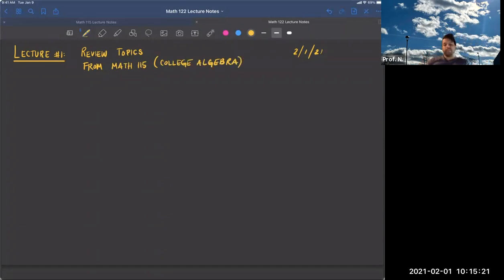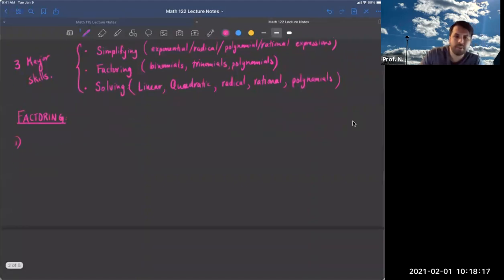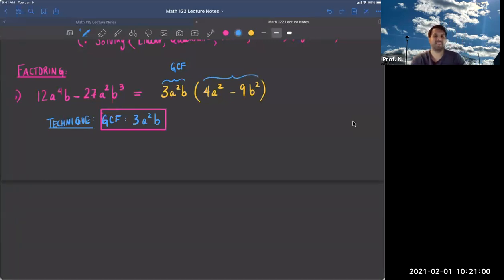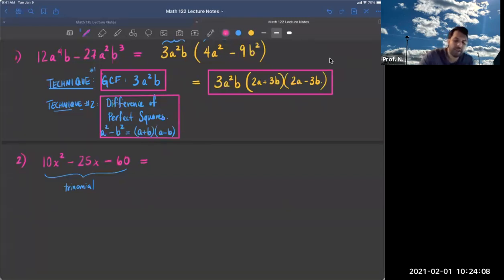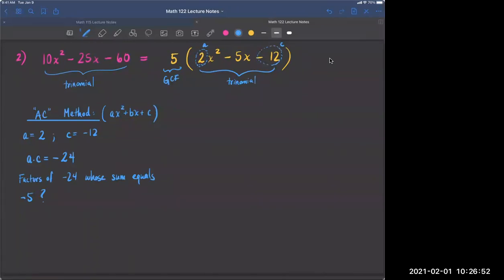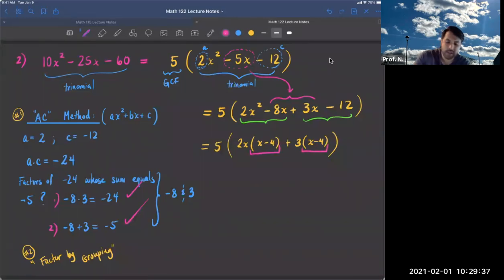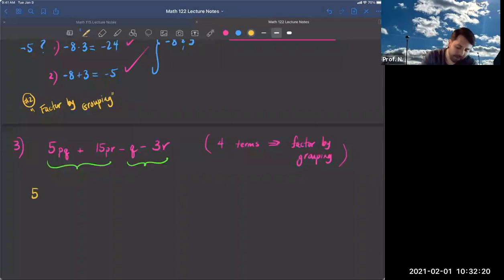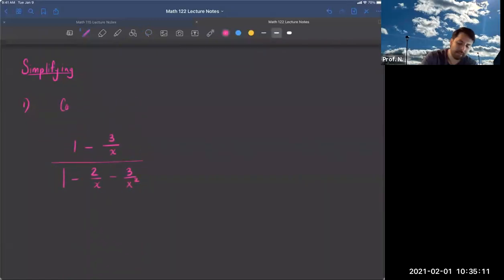Math 122 | Lecture 1